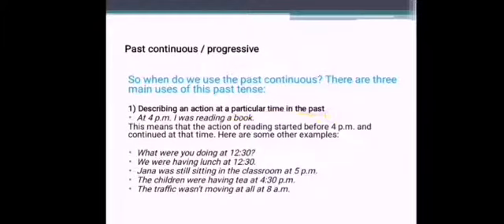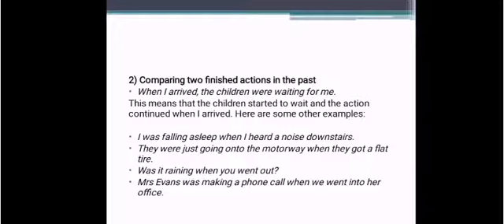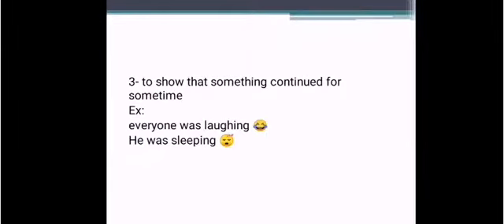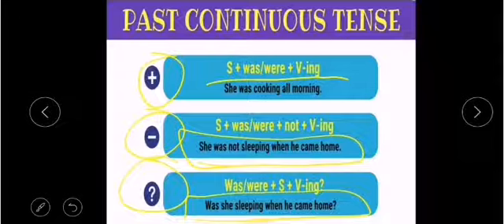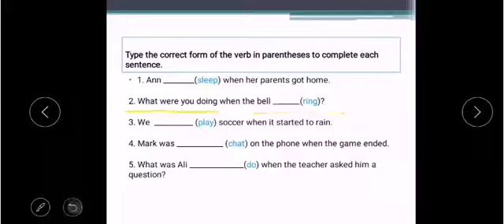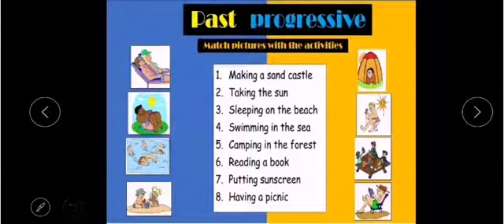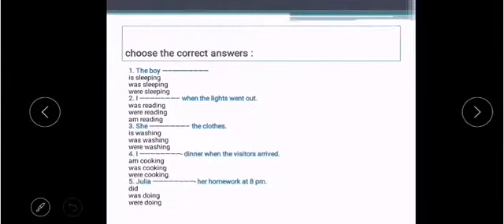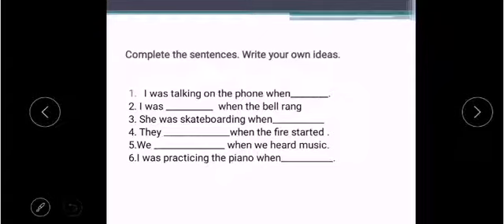Past continuous - Abeer-Bothorona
This is an explanation for past continuous. اي سؤال اكتبوها تحت ف الكومنت